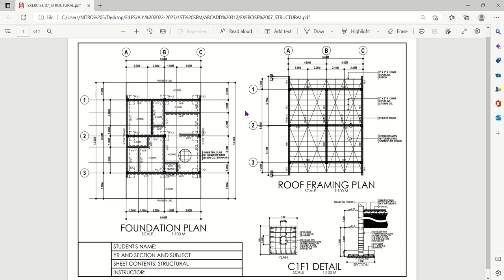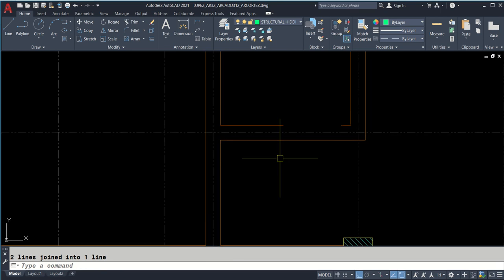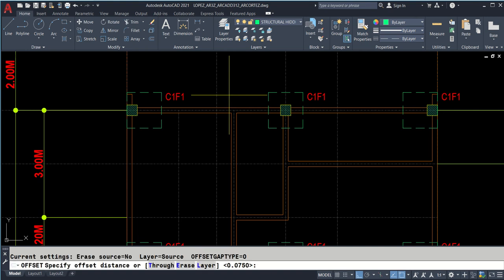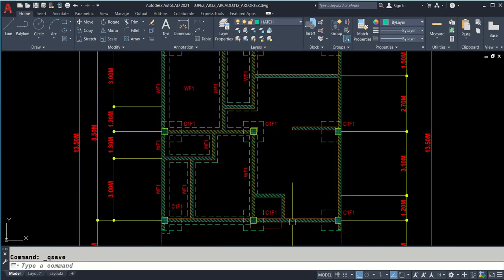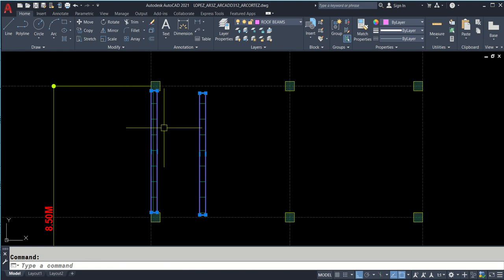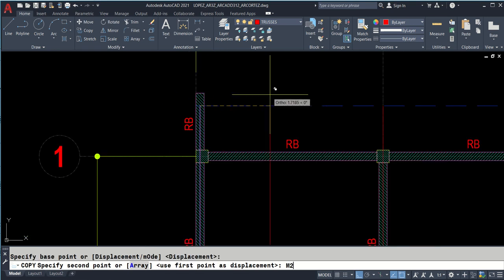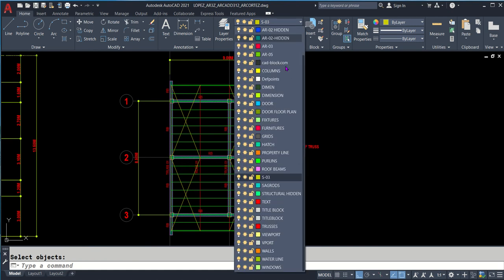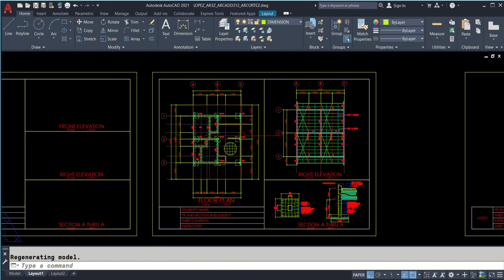DRAFTING DRAWING OF STRUCTURAL